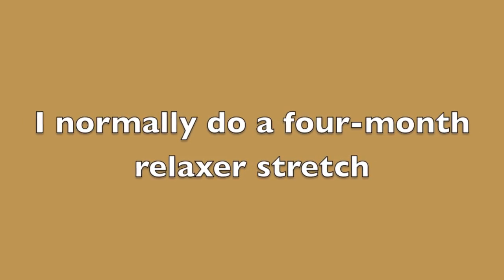New Relaxer, Brand New Hair Length (November 2013)